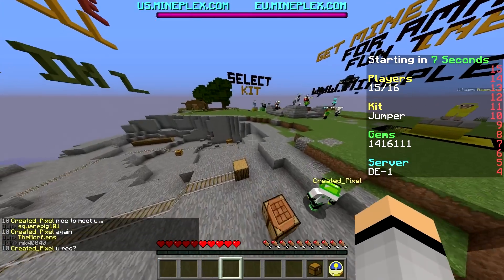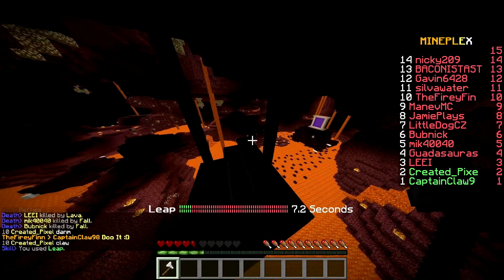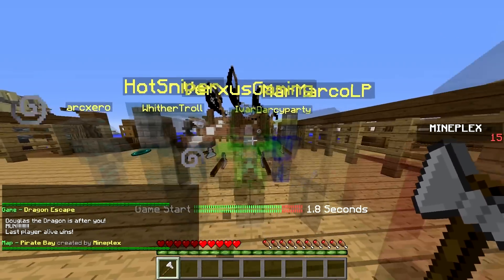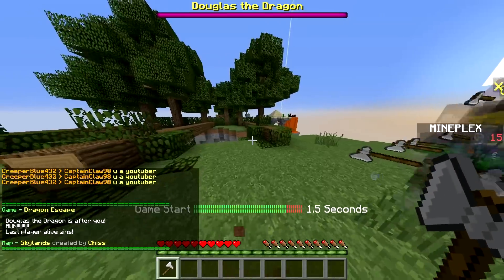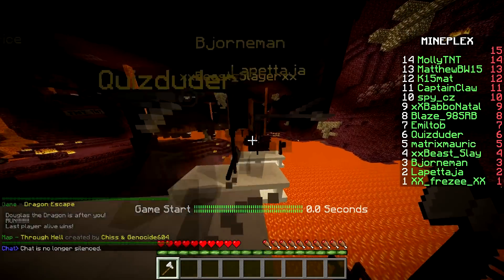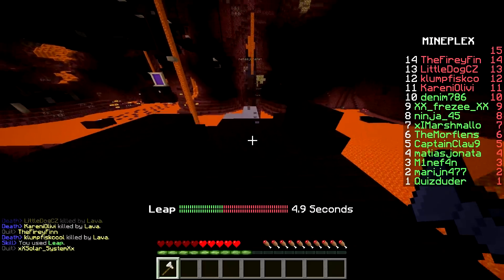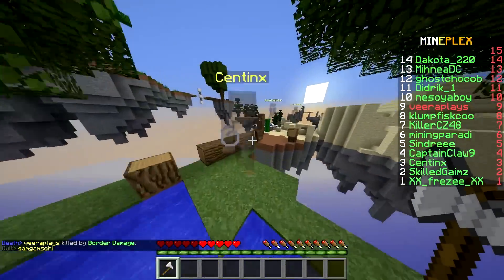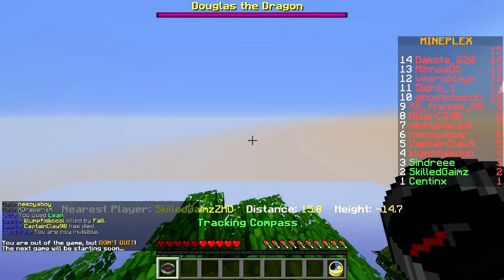Mineplex Dragon Escape: Mouse Sensitivity Challenge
Slowest and fastest sensitivity on Dragon escape ._.